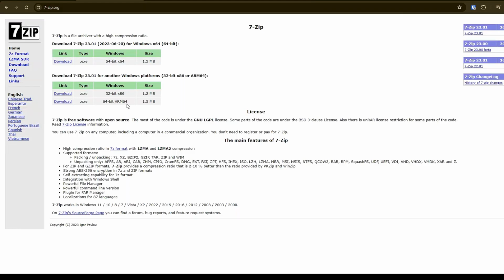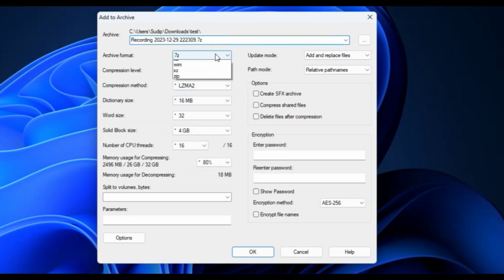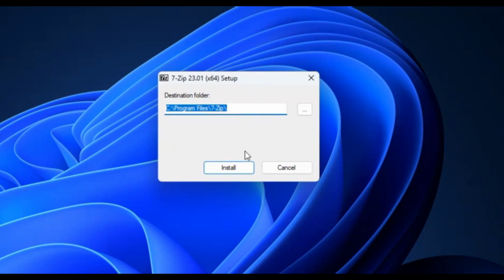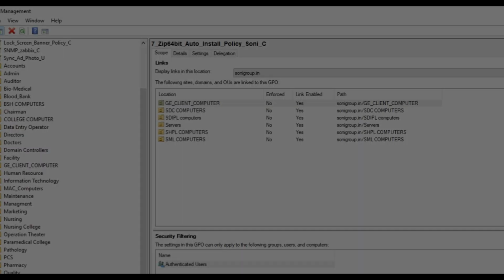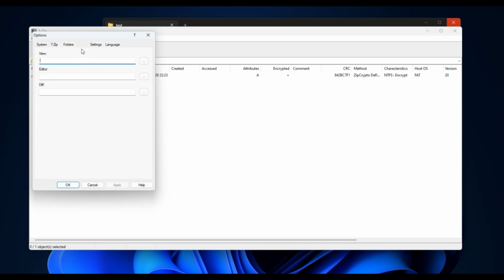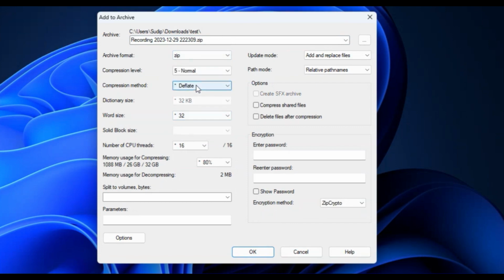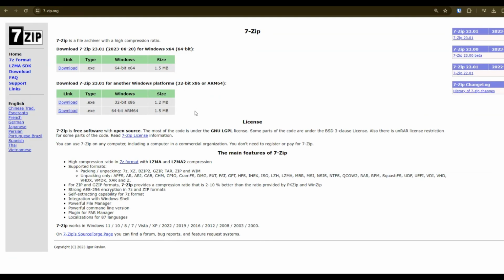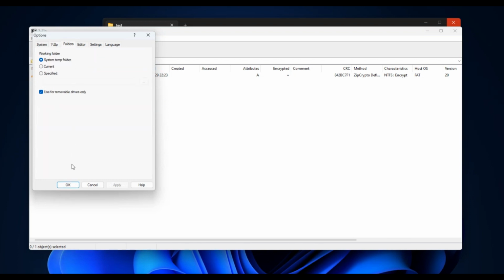7-Zip: Your Swiss Army Knife for File Compression 🖥️🤐installerguru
Welcome to Installer Guru, your go-to channel for all things software and installation-related! In today's video, we're diving deep into the world of file compression with the powerful tool - 7-Zip. Whether you're a tech enthusiast, IT professional, or just someone looking to streamline file management, this video is for you!

📌 Timestamps:

00:00 Introduction
01:15 Installation Guide
03:00 User Interface Tour
04:45 Compression and Decompression Process
06:30 Advanced Features
08:15 IT Pro Tip: Deploying 7-Zip with Windows Group Policy
🚀 Key Highlights:

Learn how to install 7-Zip on various operating systems.
Explore the user-friendly interface and powerful features.
Master the art of file compression and decompression.
Uncover advanced functionalities like password protection and encryption.
Bonus tip for IT administrators: Deploying 7-Zip with Windows Group Policy.
🛠️ Tools Mentioned:
7-Zip